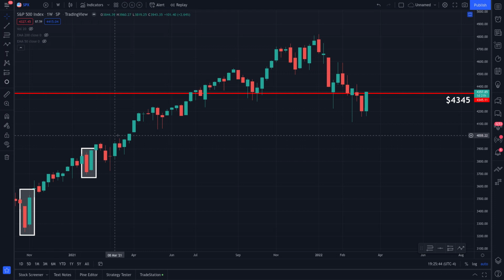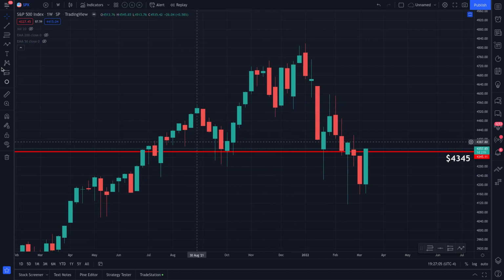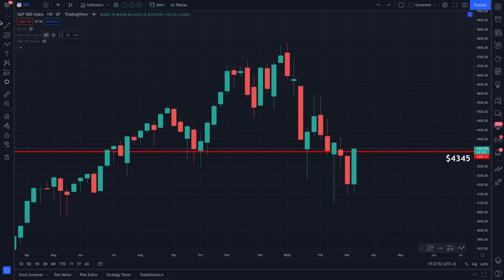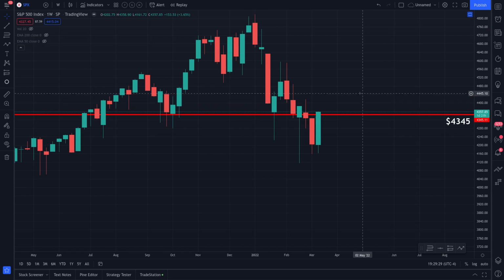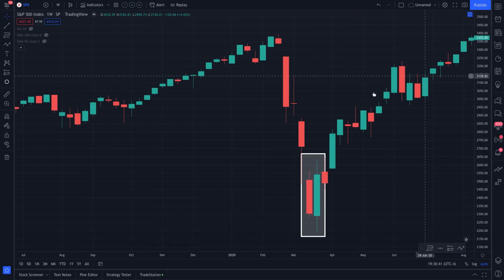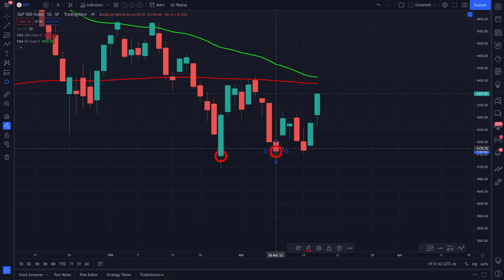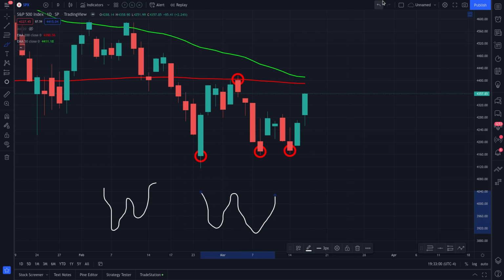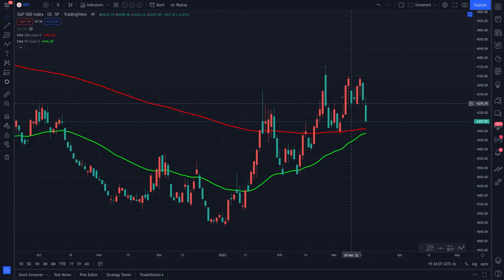S & P 500 48HRS COUNTDOWN STARTS RIGHT NOW!!! | PRICE PREDICTION | TECHNICAL ANALYSIS$ SPX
NASDAQ 100, S & P 500, SPDR S & P 500 ETF TRUST,  DOW JONES INDUSTRIAL AVERAGE, ULTRA PRO SHORT DOW 30 PRICE TODAY: IN THIS NASDAQ 100 (NDX/SPY/SPX/DJI/SDOW) VIDEO I WILL EXPLAIN HOW TO IDENTIFY CRITICAL LEVELS IN THE CHART OF NDX/SPY/SPX/DJI/SDOW. LEVELS IT MUST HOLD AND BREAK THROUGH IN ORDER TO CHANGE THE CURRENT/PREVIOUS TREND. NDX/SPY/SPX/DJI/SDOW IS IN A UNIQUE POSITION TO EVENTUALLY PAUSE IN THE TREND AND MAKE NEW HIGHS IN THE UPCOMING DAYS/WEEKS/MONTHS AHEAD "IF" IT'S DESTINE TO. BUT PLEASE BE ADVISED, THIS INSTRUMENT IS PERFECTLY CONFINED WITHIN THE CURRENT MACRO TREND UNTIL FURTHER NOTICE. WE MUST WAIT FOR SIGNS OF A TREND REVERSAL IN ORDER TO ANTICIPATE A MOVE IN THE OPPOSITE DIRECTION.

10 Best Side Hustle Ideas: How I Made $600 in One Day | Let's Talk Money! with Joseph Hogue, CFA
(I AM NOT PAID FROM THIS LINK NOR AM I PAID TO PROMOTE THIS LINK. IT REALLY DID CHANGE MY PERCEPTION)
💰 THE CHARTING PLATFORM I USE:
(I AM NOT PAID FROM THIS LINK NOR AM I PAID TO PROMOTE THIS LINK)